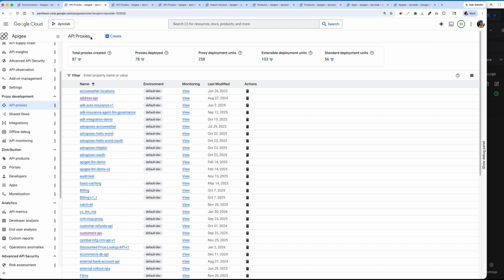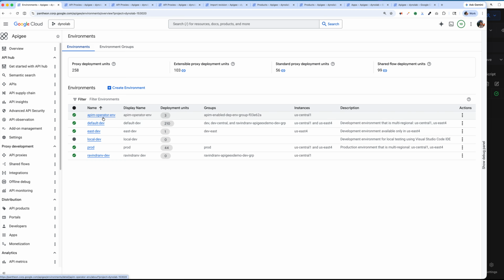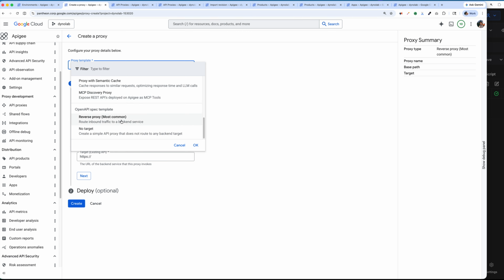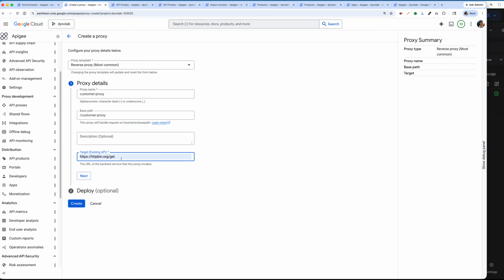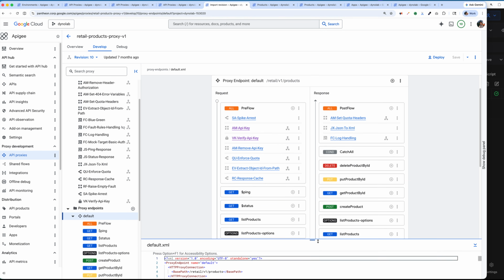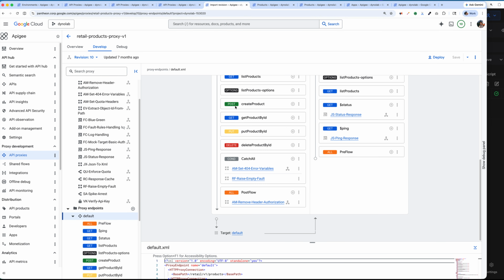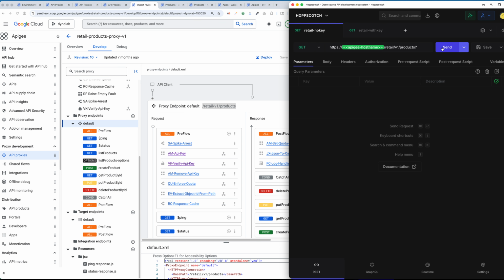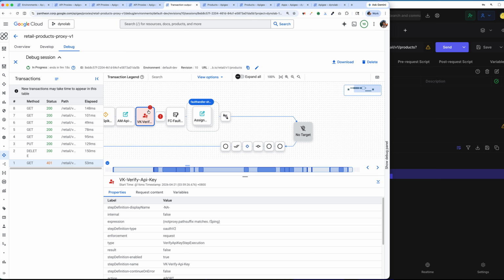Apigee Fundamental Part 2: Apigee API Proxy Development Demo